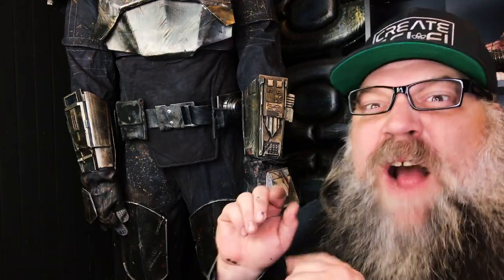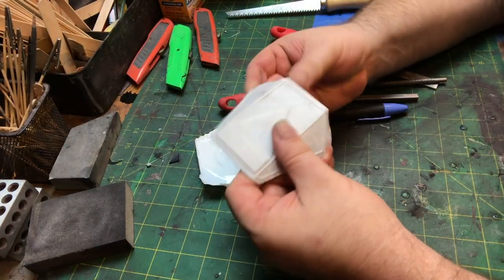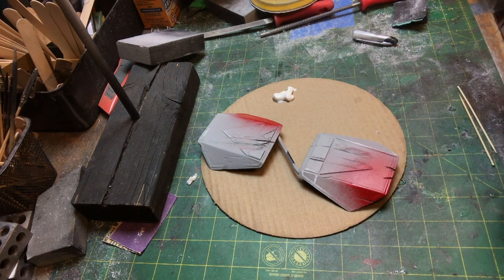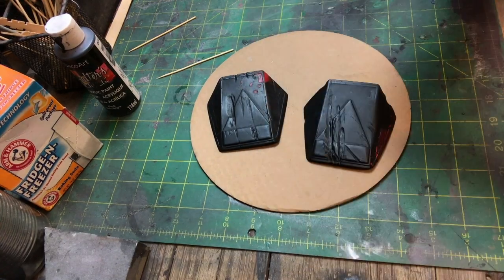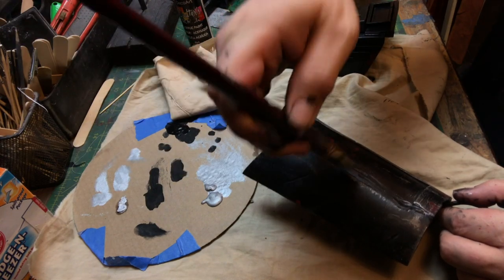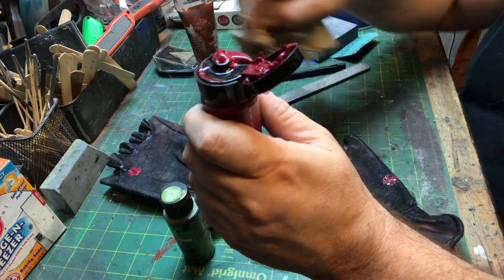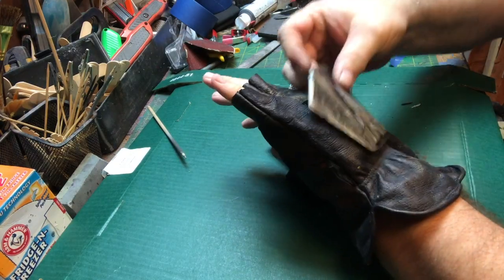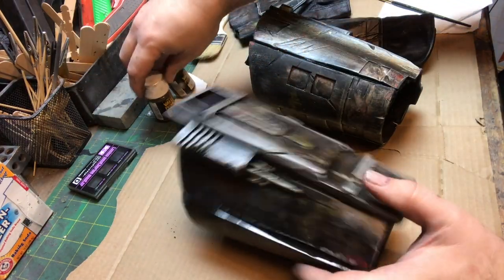MANDALORIAN ARMOR BUILD: Part 02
In this DIY tutorial, I show you how to source, build, paint and weather gloves & bracers from my Mandalorian Armor kit.  I am building this armor for my upcoming Star Wars Fan Film. This How To is Part Two.

TOOLS & SUPPLIES
►Rust-Oleum Automotive Spray Paint,Matte Black
►Spot Putty
►Anodized Spray Paint
►E6000 Glue
►Design Master Spray Paint
►2mm Craft Foam

►Create Sci-Fi is a participant in the Amazon Services LLC Associates Program, an affiliate advertising program designed to provide a means for us to earn fees by linking to Amazon.com and affiliated site